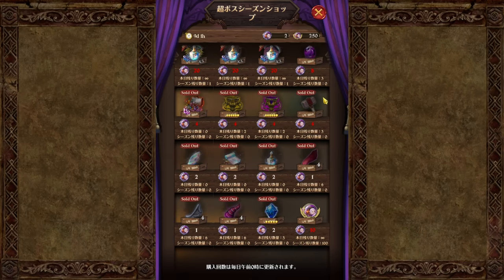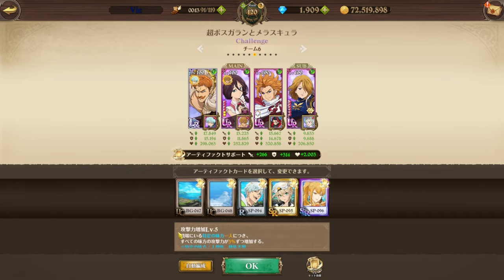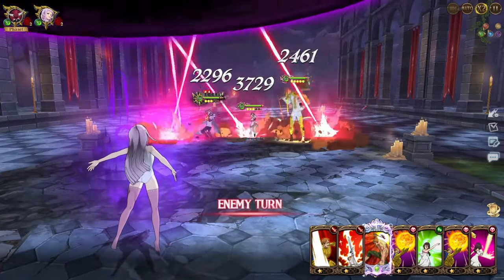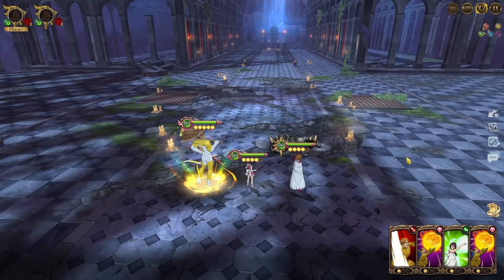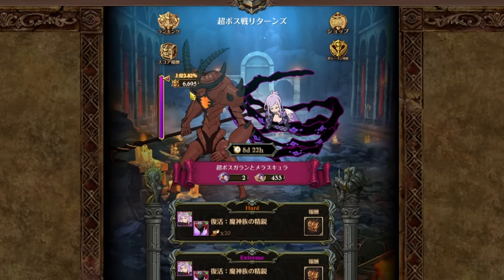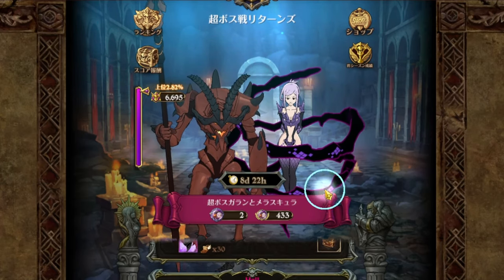Top 5% Final Boss Galland & Melascula + Challenge Mode Auto Farm Teams | 7DS: GrandCross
Pretty Ez Clear for top 5% an Farming for the shop so I happy with this FB

Paifu Account
Jp Box 11.5Mil

If you enjoyed or like F2P content please consider dropping a Sub it would mean alot to me.